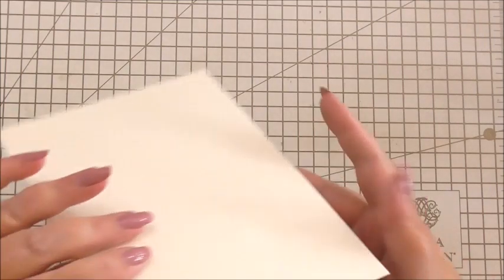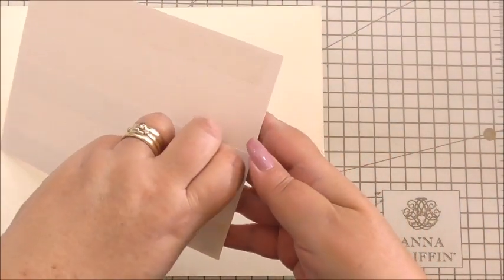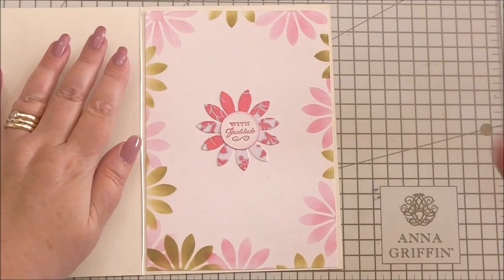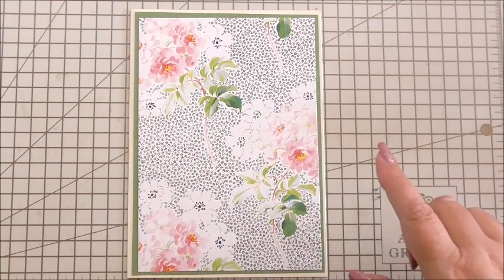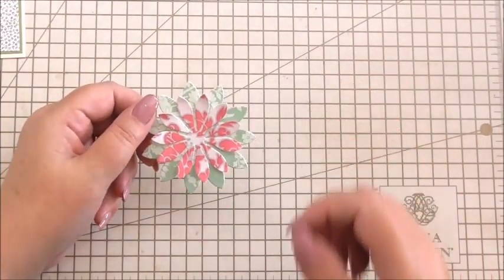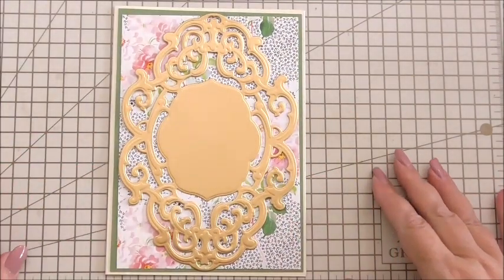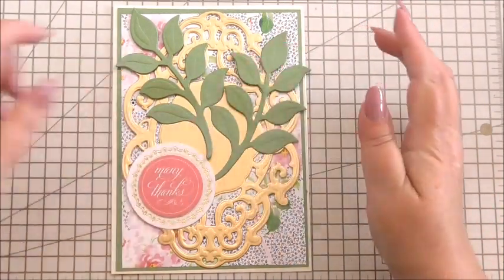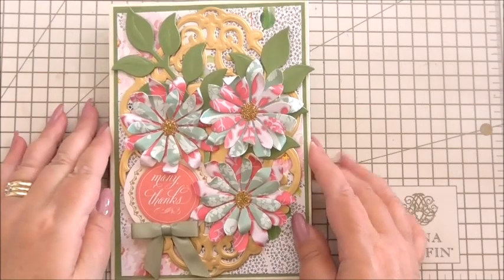420.Cardmaking Project: Anna Griffin 3D Paper Flower Daisy Card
Youtube comments are turned on for this project, I can not reply to to them, if you want a response please go to my blog or Facebook - thanks